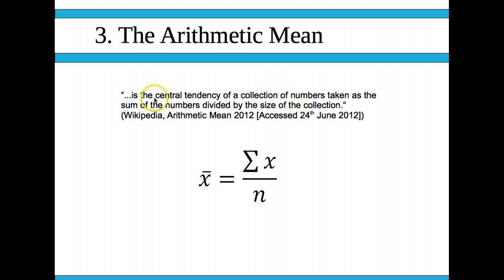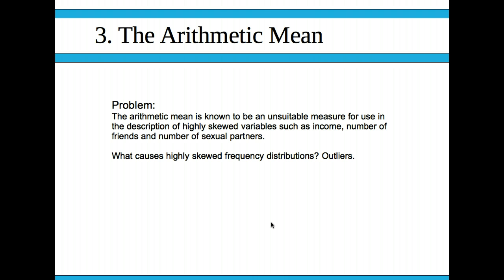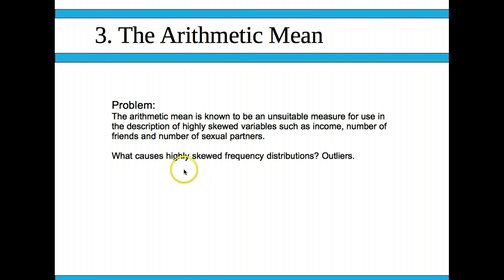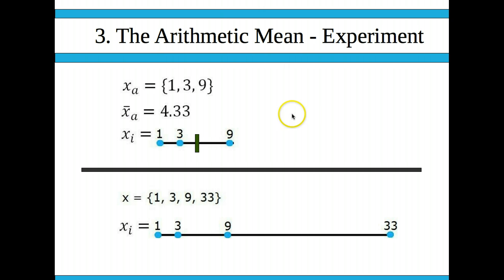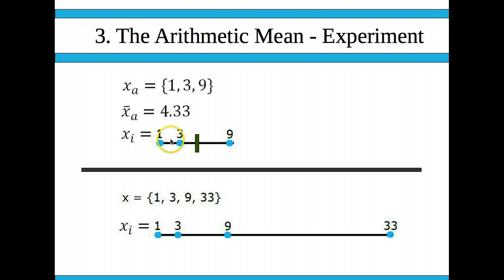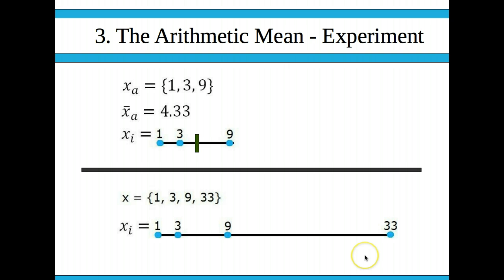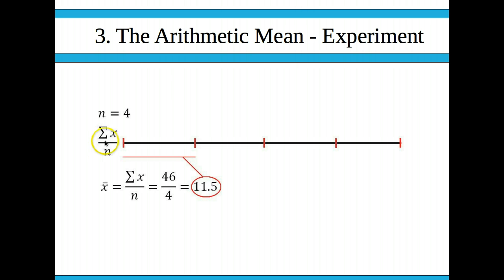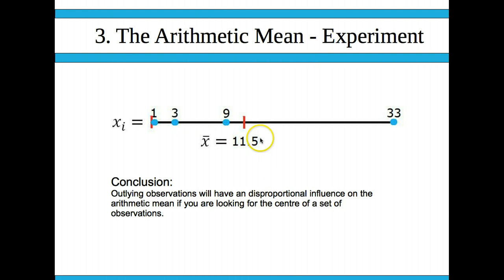Summer statistics workshops 5 Outliers and the Arithmetic Mean